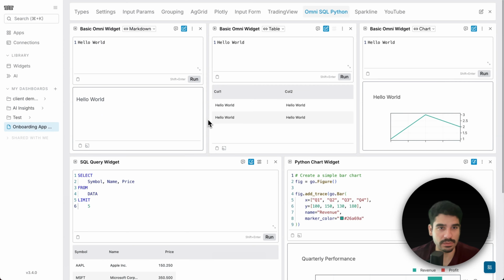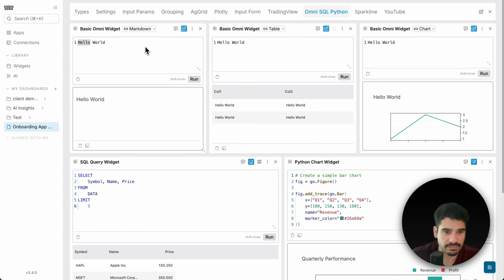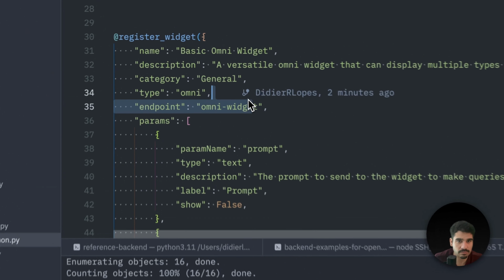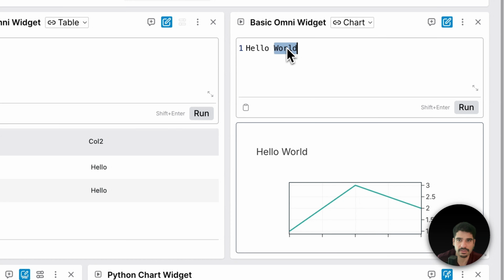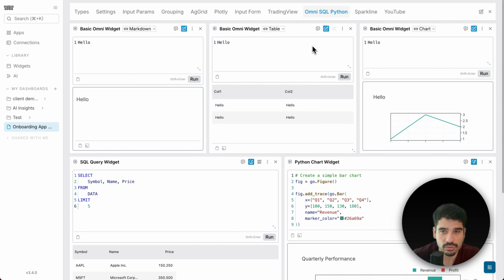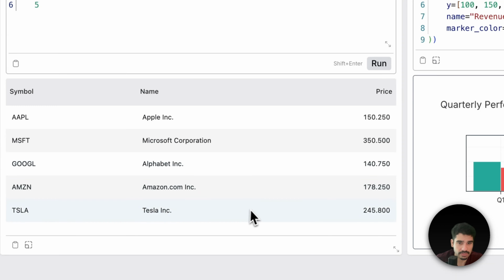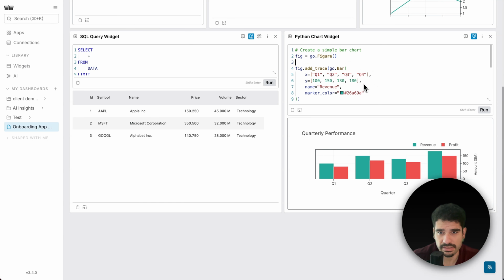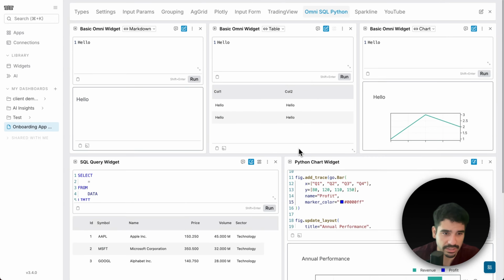Omni, SQL, and Python widgets - OpenBB Workspace tutorials for developers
Some workflows don't fit a fixed widget. The Omni, SQL, and Python widgets are built for exactly that, giving analysts a dynamic input area where the output format, the query, and even the business logic can change at runtime without touching the backend.

These three widget types open up a different category of use cases, from custom agent interfaces to ad hoc SQL queries against live data to interactive Python charts analysts can modify directly in the Workspace.

What's covered:
- The Omni widget, a dynamic widget where the output type (table, chart, markdown) is selectable at runtime and driven by a prompt input
- Toggling the editor off to hide the prompt and expose a cleaner interface for recurring workflows
- The SQL widget, structuring a text area input with language and running queries against a database with live results
- The Python widget, writing and executing Python code directly in the Workspace with a default script and runtime edits
- Modifying a Plotly chart live from the Python widget by editing color values and rerunning

This is part 11 of our series on building with OpenBB Workspace. If you're building analytics infrastructure for a financial institution and want full control over your analytics layer without months of frontend work, this is for you.